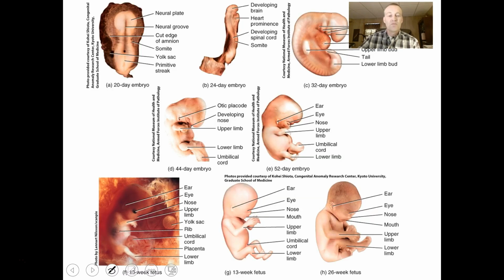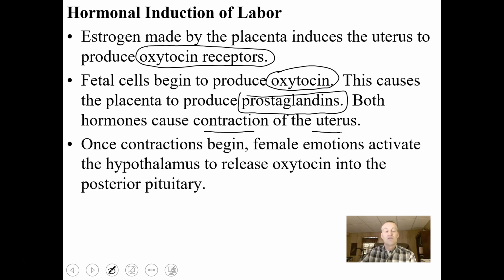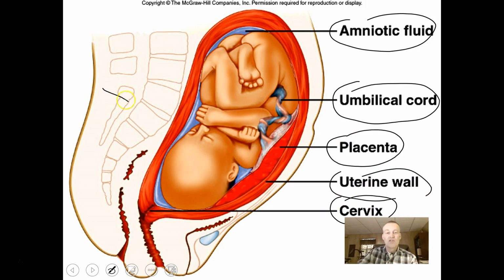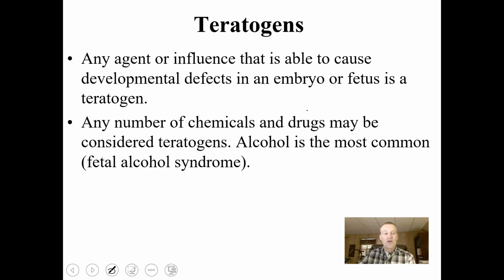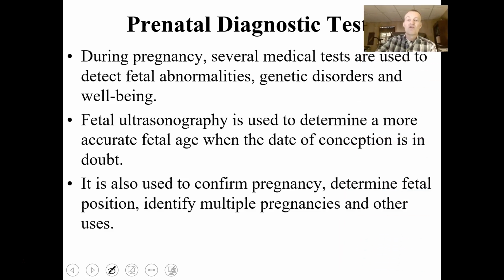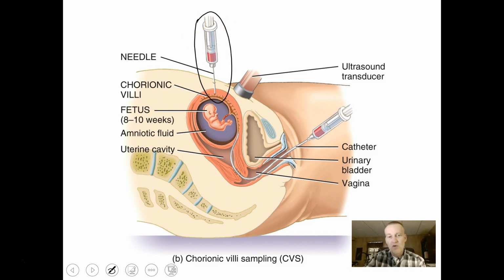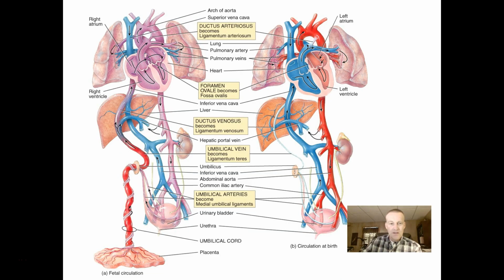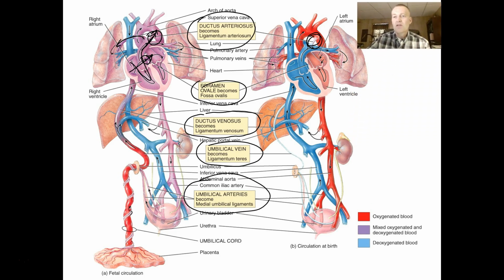Development Part 2